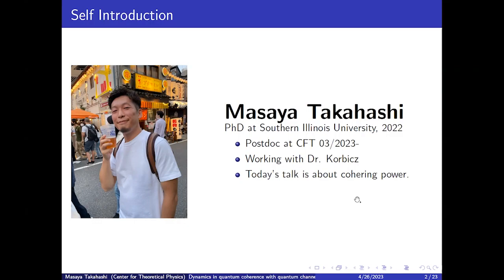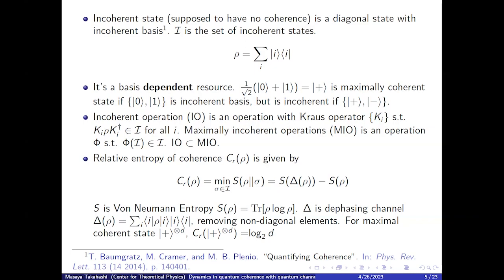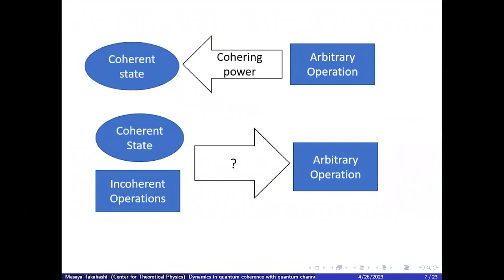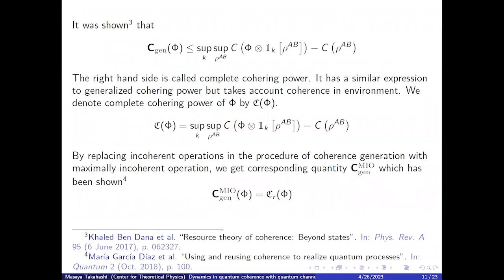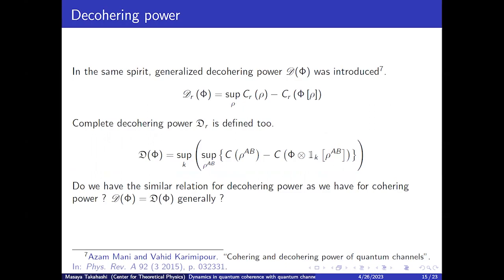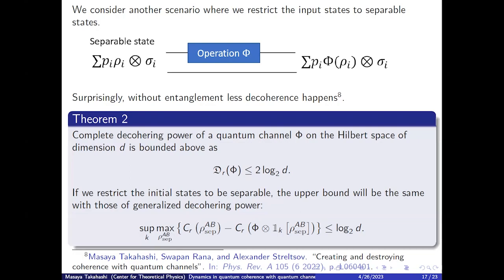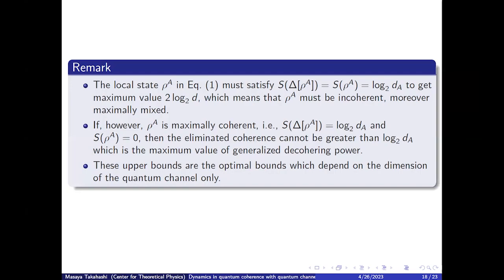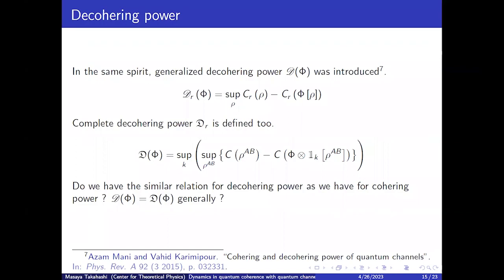Dr M. Takahashi (CTP PAS): Studies on the creation and destruction of coherence by quantum channels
Dr MasayaTakahashi (CTP PAS).
Studies on the creation and destruction of coherence by quantum channels.
I will talk about the studies on the creation and destruction of coherence by quantum channels. First, we will see how decoherence appears in matrix form through an example of a phase-damping channel on one qubit. This provides a qualitative perspective, serving as a good starting point. Next, we will briefly review the resource theory of coherence, explaining the basic framework and notion. To understand the ability of quantum channels to generate coherence, we begin by considering the cohering power and generalized cohering power of channels. These quantifiers have important operational meaning: the cohering power of a channel represents the minimum coherence in a state required to simulate the channel with incoherent channels. If the employed coherence quantifier is subadditive, the minimum coherence coincides with the generalized cohering power. This suggests that we can regard quantum coherence in a state plus incoherent operations as a quantum channel. It is natural to consider the reverse direction: can we identify a quantum channel as a resource of coherence? We will see a positive answer to this question by demonstrating that another type of measure, coherence generating capacity, quantifies how much maximally coherent state can be generated by a given channel and incoherent operations. The coherence-generating capacity is bounded by or equal to complete cohering power, which has a similar expression to generalized cohering power but is defined by taking into account coherence generation in the environment as well. I will present that complete cohering power and generalized cohering power are equal, which is also published in my earlier work.  In that paper, I also introduced completed decohering power defined in a similar way to study decoherence with taking into account decoherence in the environment as well too. I will show that, in some cases, entanglement between the system and environment enhances decoherence, which does not occur in the creation of coherence. Finally, I provide some ideas for future applications.
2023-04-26